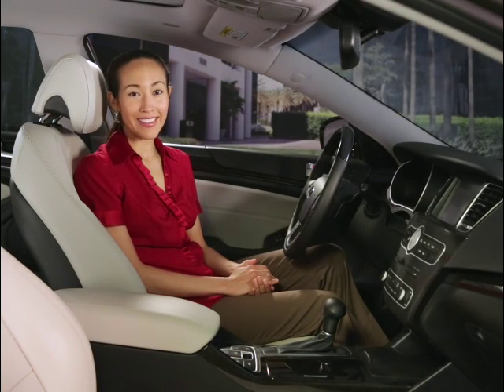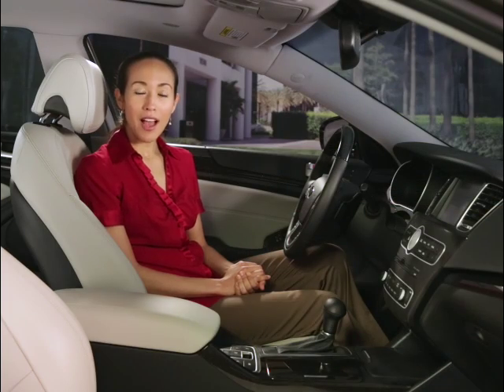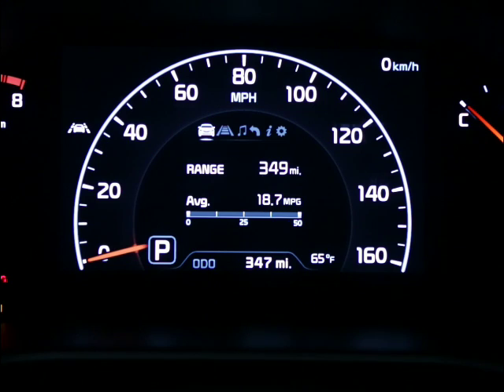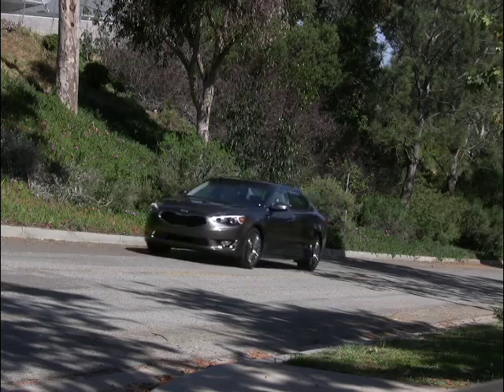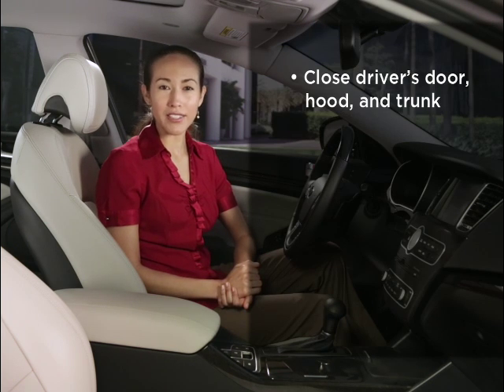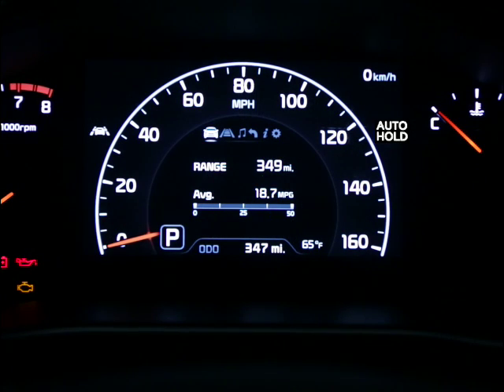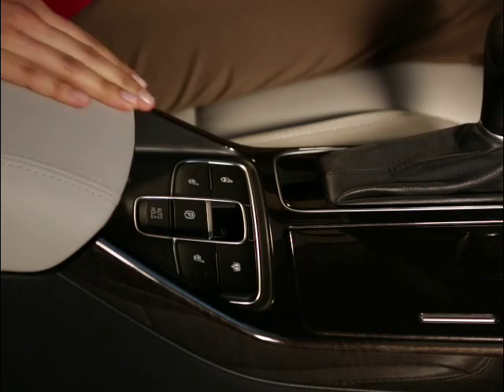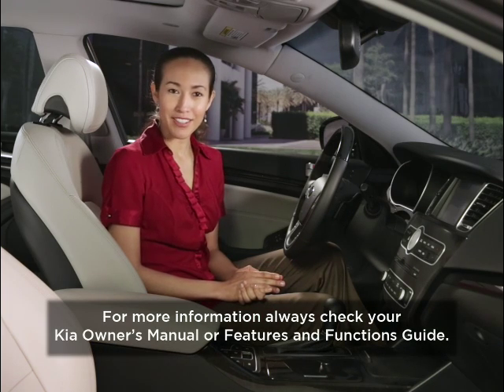Electric Parking Brake / Auto Hold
The electric parking brake system utilizes an electric motor to engage the parking brake. Auto Hold temporarily maintains the vehicle at a standstill even if the brake pedal is released.